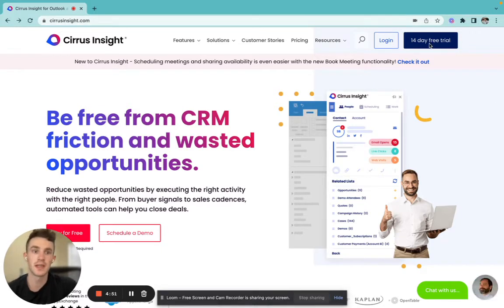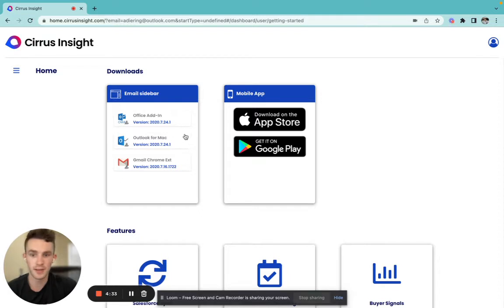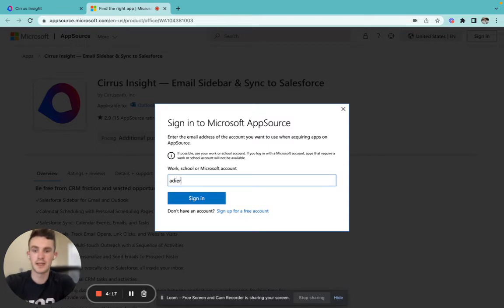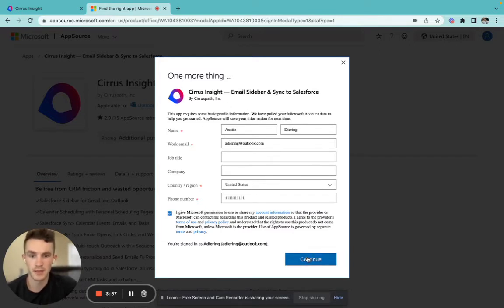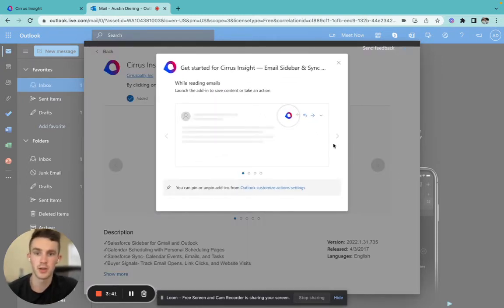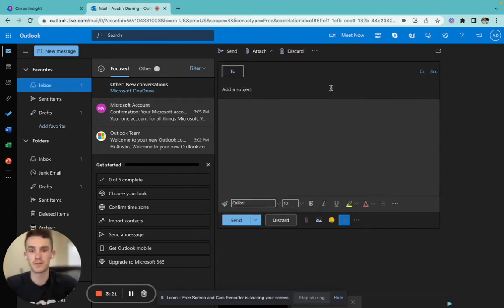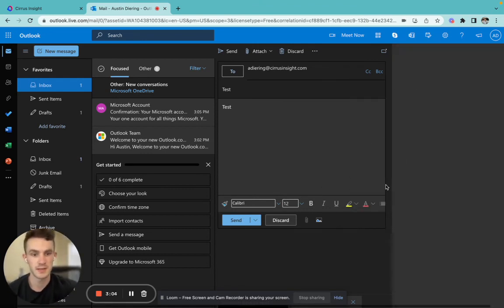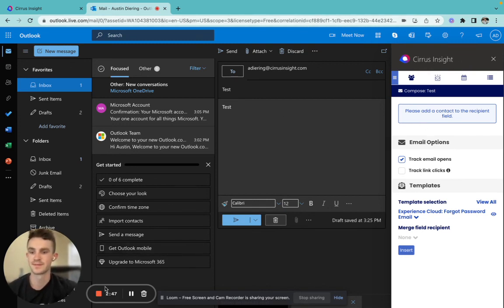How To Install The Cirrus Insight Sidebar in Outlook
In this video, Austin shows us how to install the Cirrus Insight Sidebar for both Mac and PC users using Outlook.

Who We Are:

Hi! We’re Cirrus Insight. Do you hate manual data entry? How about trying to coordinate a time to meet with multiple people or your latest sales prospect? If so, we can help. Cirrus Insight will enter (almost) all of your data into Salesforce, saving you time and attention that can be better invested in improving your probability of success with clients. We can also handle booking all of your meetings to eliminate the needless back and forth that often comes with scheduling them. But don’t take our word for it.

See for yourself with our free 14-day trial and best-in-class customer support.

GET IN TOUCH:
If you’d like to talk, We would love to hear from you.

Together, we can kill busy work forever.